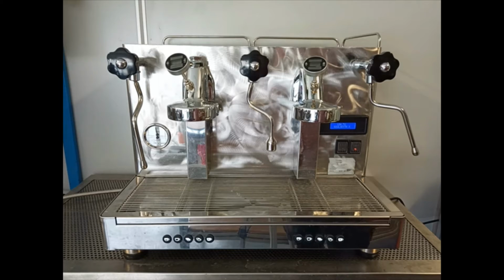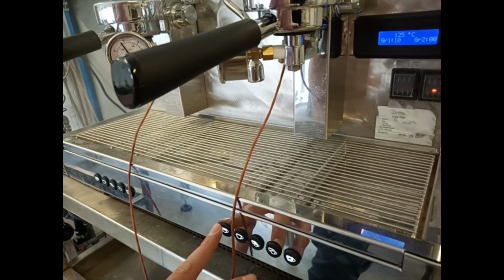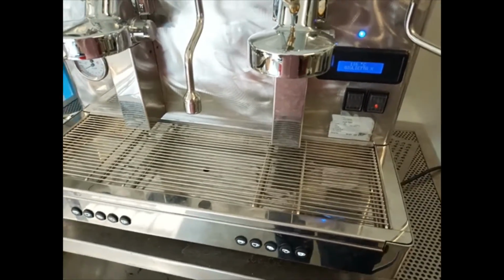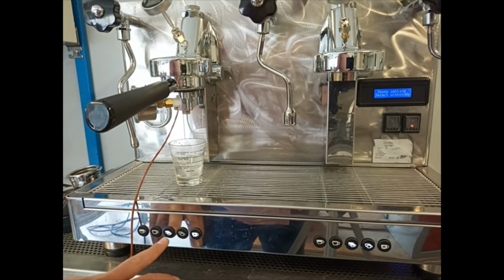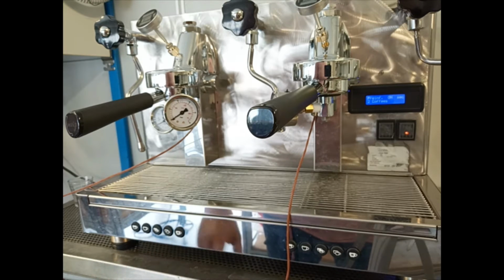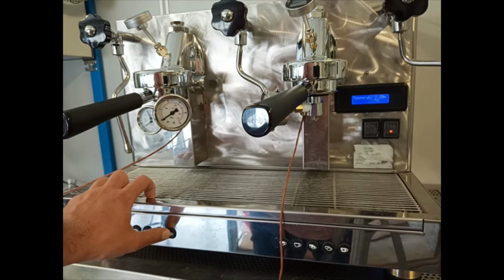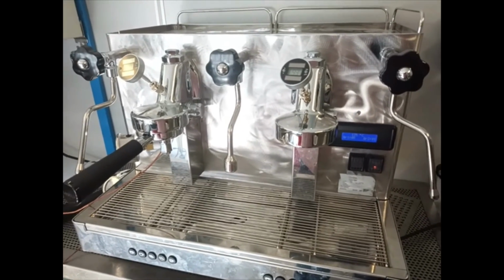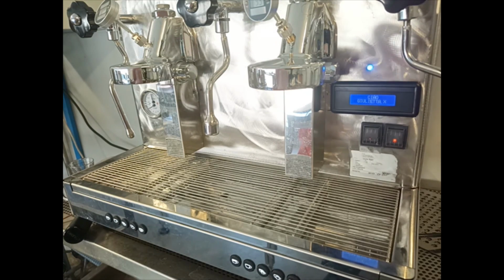PL2SVX GiuliettaX technical menu Instruction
Here a description of Giulietta X espresso machine technical menu.
In particular, is shown how to set the 2 temperatures of the machine.
During the parameters settings of the machine, there are two temperatures to set: working machine water temperature and unworking machine water temperature.
When the machine is working the temperature is maintained constant to the set value of the working water temperature.
When the machine isn't working for more than 15 minutes, the water boiler temperature lowers until the set value for the unworking machine water temperature. The latter for lower electricity consumption, increase the lifetime of the machine, and above all, for not overheating the group heads of the machine.
It is possible to enable a power-saving mode where the temperature of the machine drops tp 110°C after inactivity of 240 minutes.